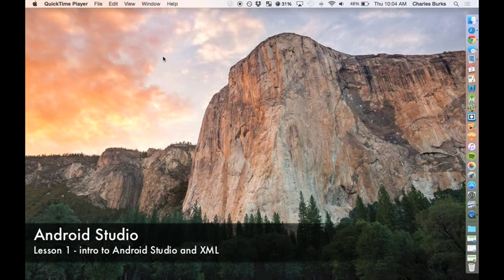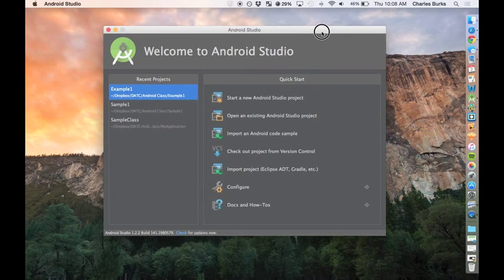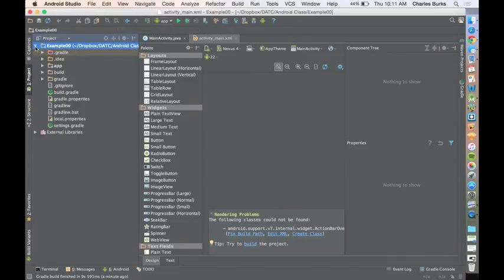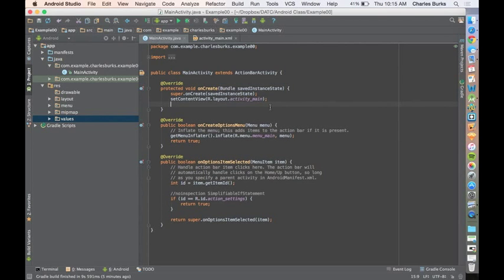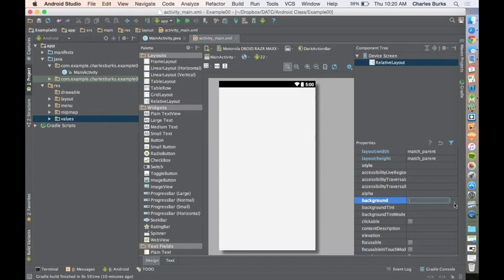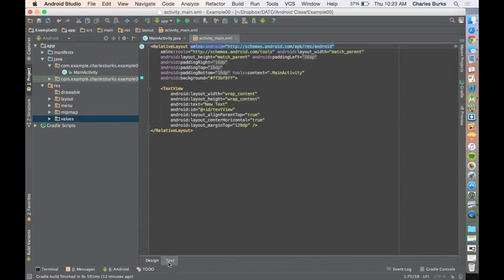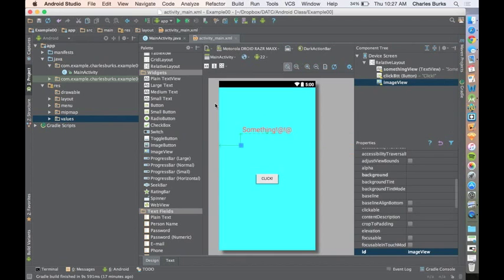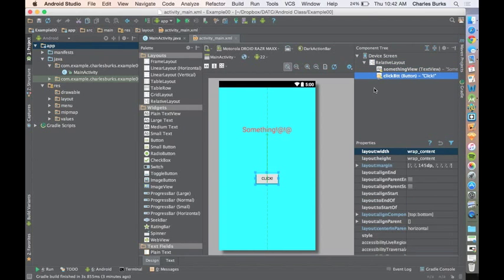Android Studio 1 - intro to Android Studio and XML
In this video I introduce you to Android Studio. I show you how to fix certain errors and what XML is and why you should use it. I also show you the layout of Android Studio and how navigate through the program.